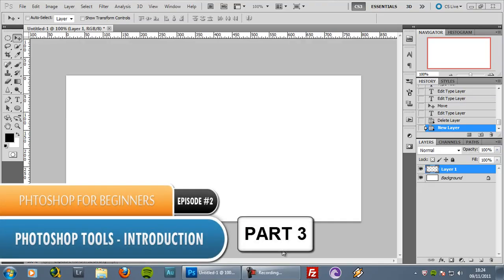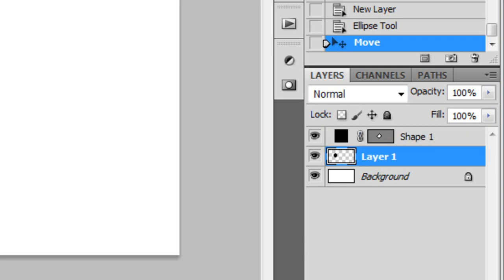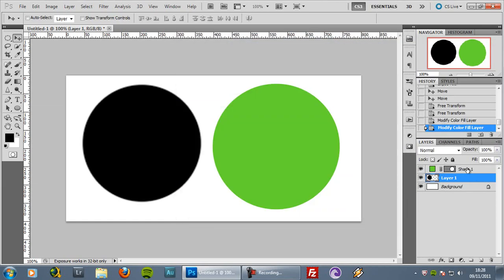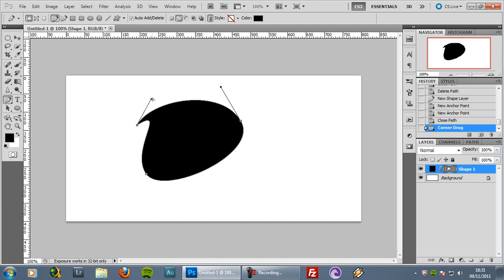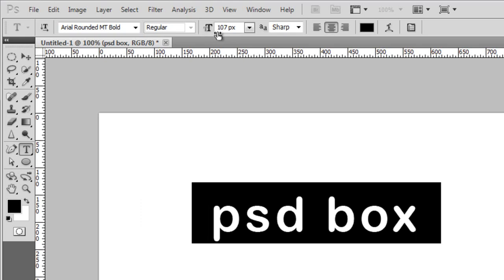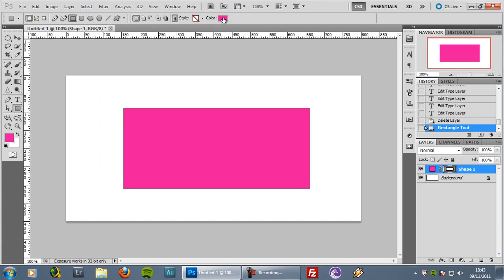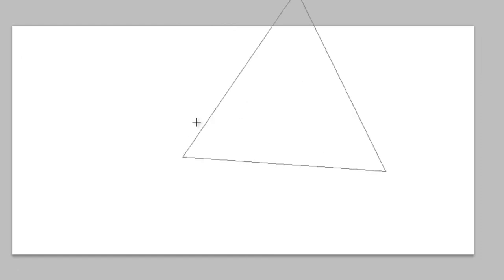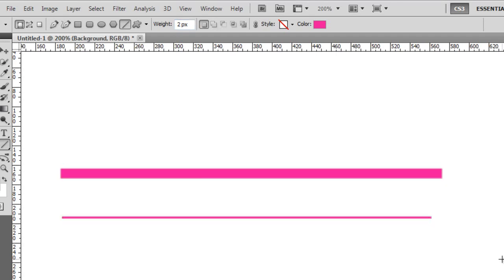Photoshop for beginners #2 - Tools - part 3 (PSD Box)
Explaining the third group of the Photoshop Tools Panel: Pen Tool, Type Tool and Custom Shape.